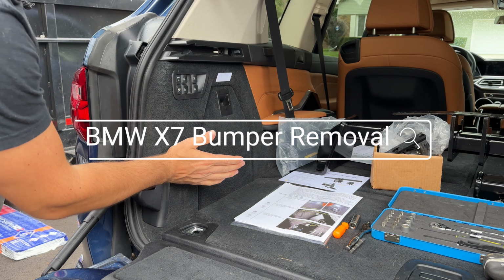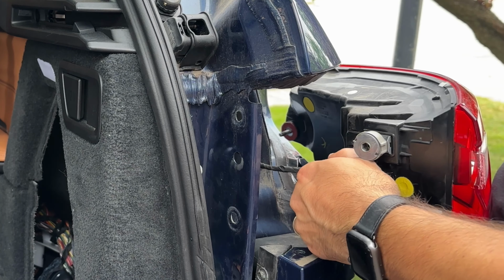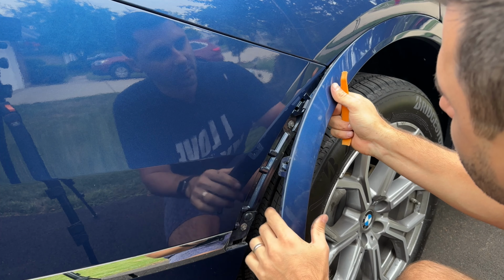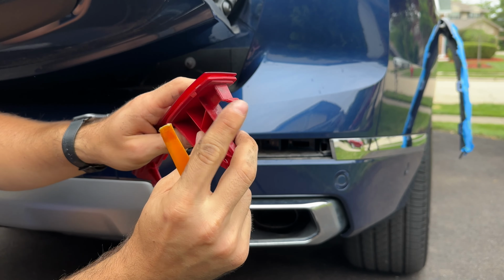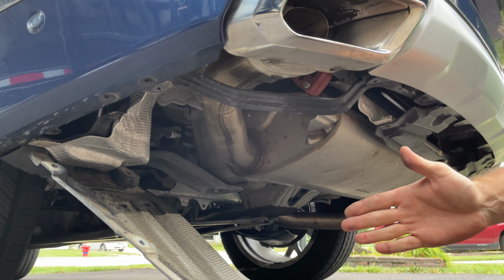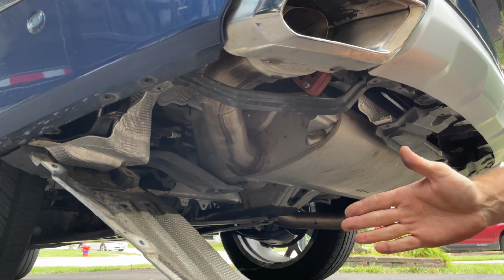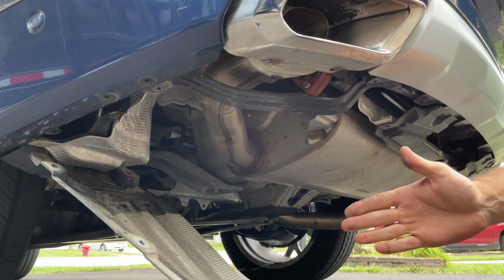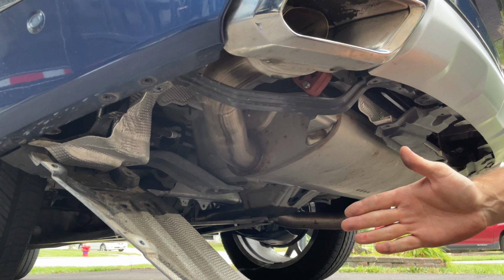BMW X7 Bumper Removal & Install DIY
It's simple. I show you how to remove the the bumper cover on my BMW X7 that DOES NOT have the m-sport package. That bumper might be slightly different to remove, but it should be almost identical.

Favorite Dash Cam (under $100)